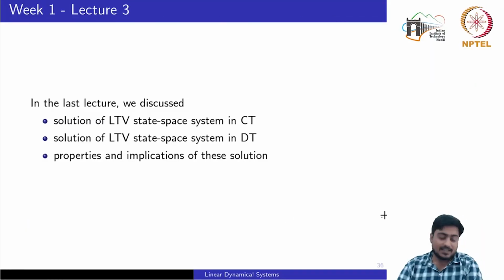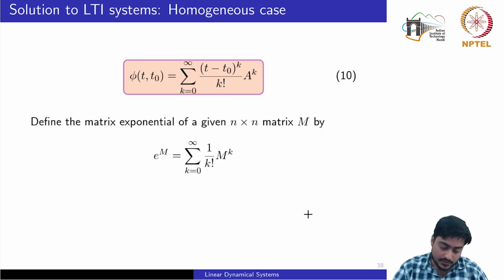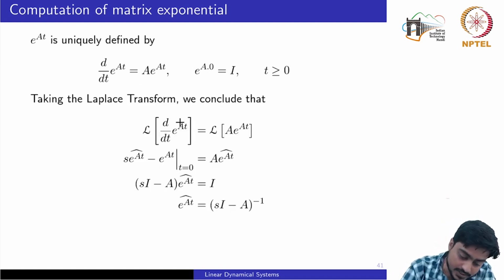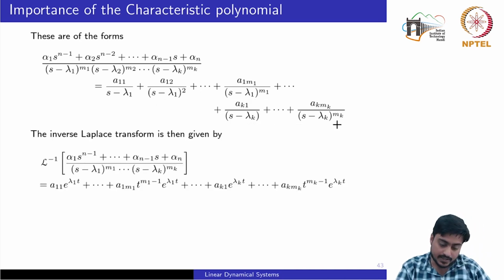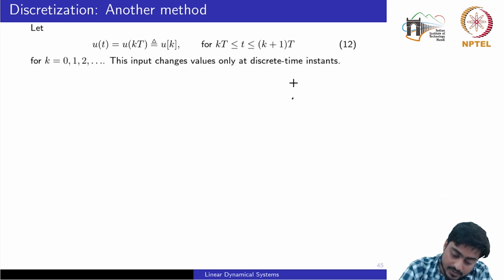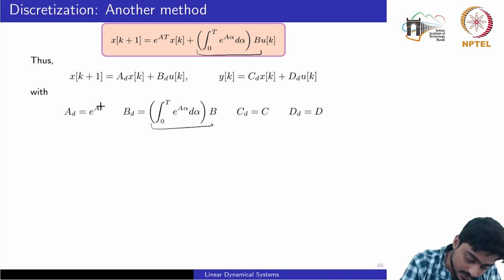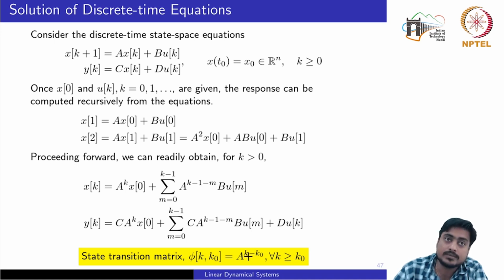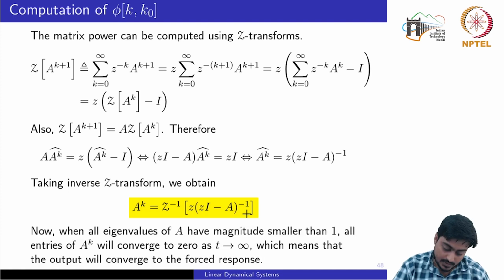Solution of LTI systems